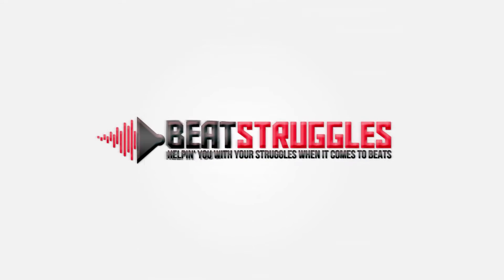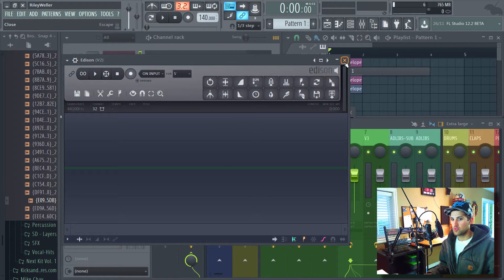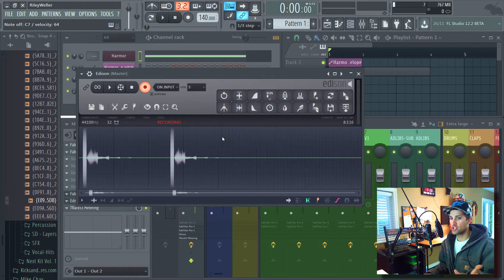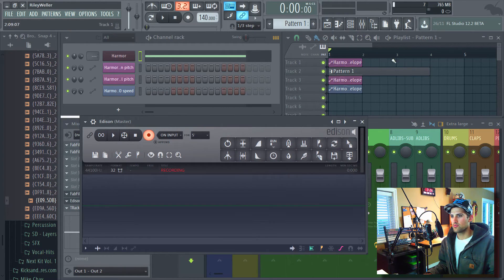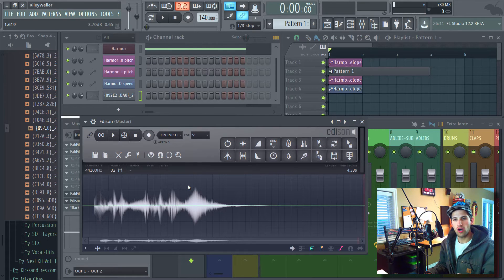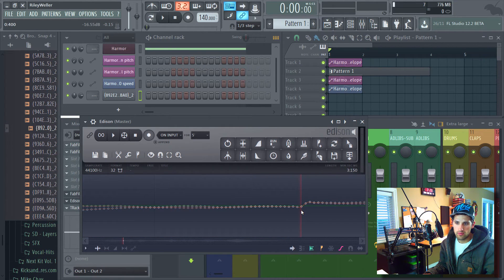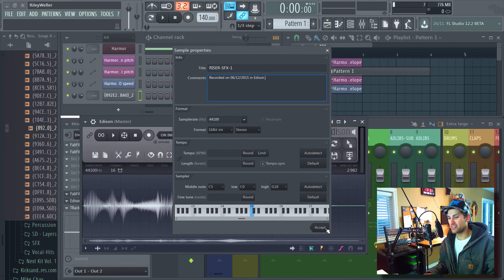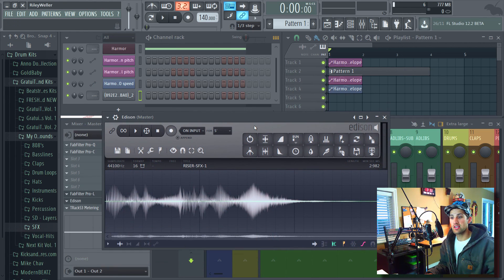Saving Sounds in FL Studio with Edison